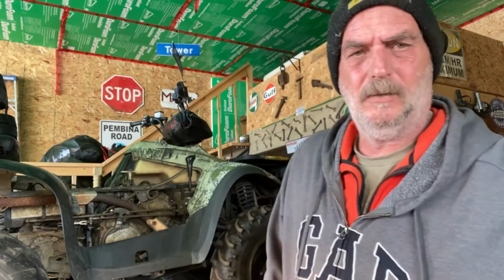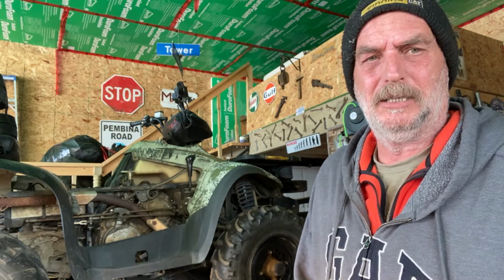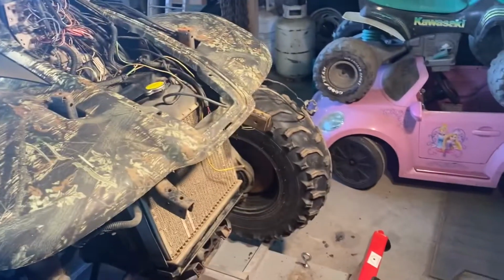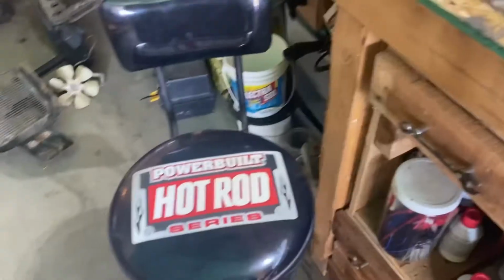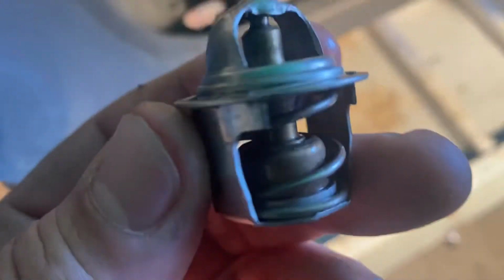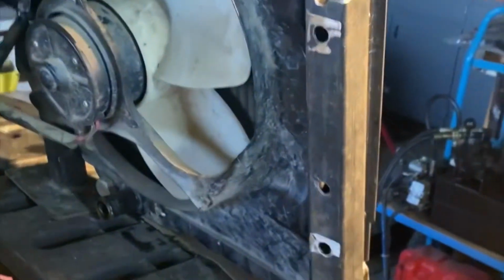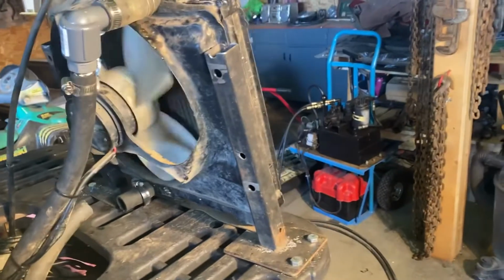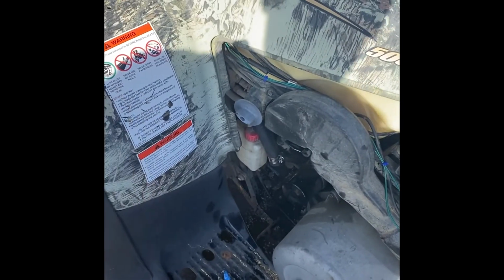1998 Polaris Sportsman Rad Relocate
Rad relocate on a 1998 Polaris Sportsman 500. There was a leak and original rad was broke. Replaced with a rad from a side by side I had. I had it just about done and cracked the thermostat housing so I have one ordered and will finish it when it comes in.